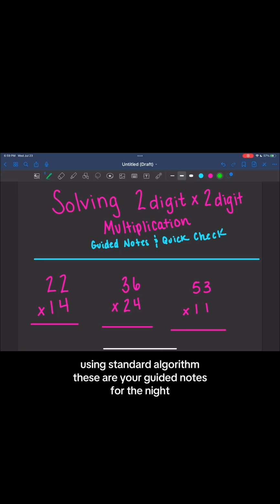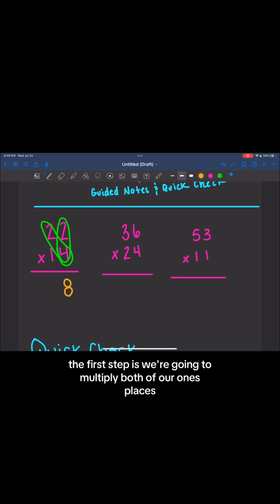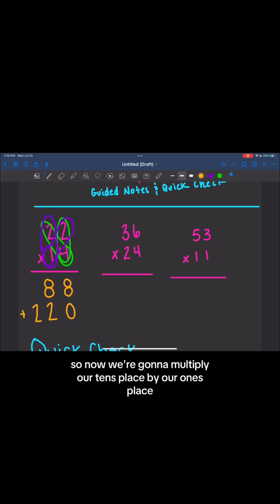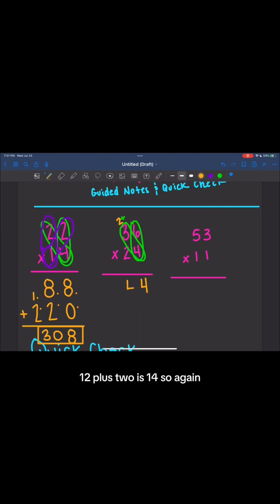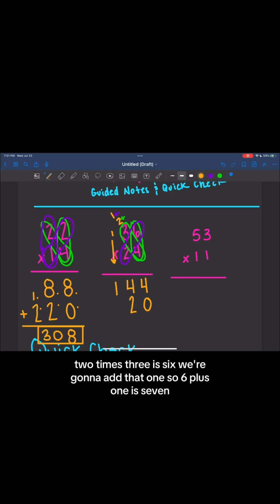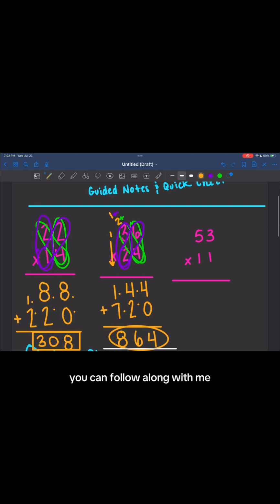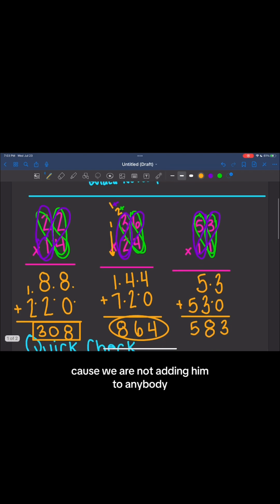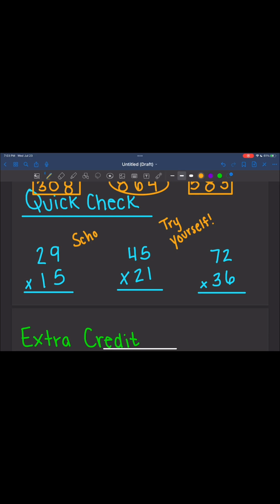Task 1- D660